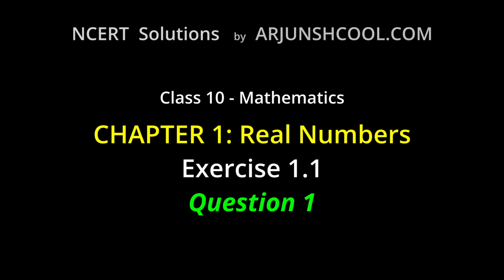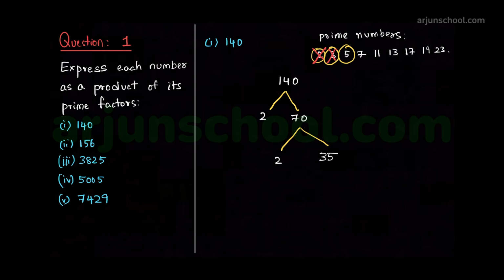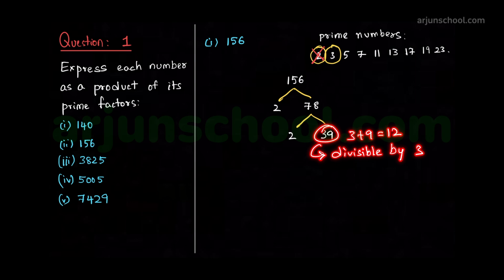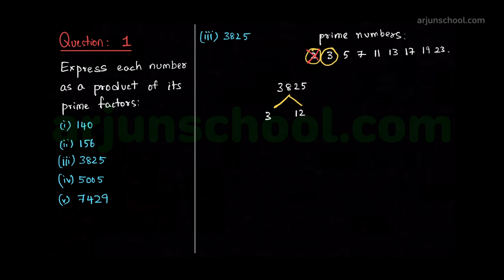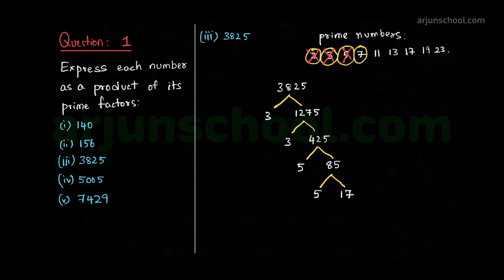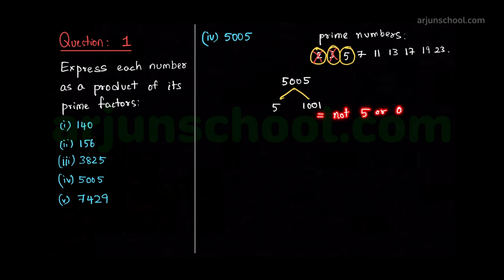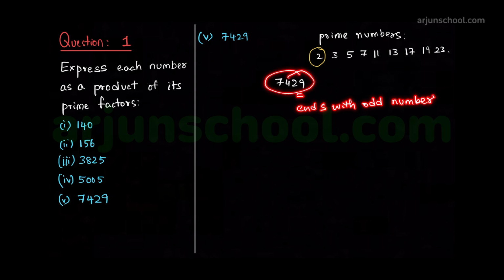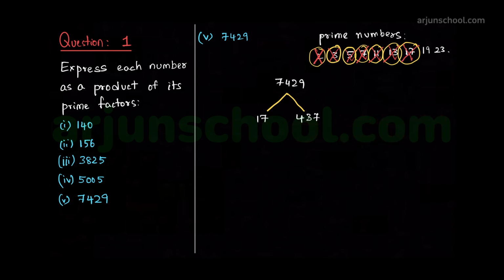Class 10 Maths Ex 1.1 Q1 (Real Numbers) NCERT CBSE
In this video, we solve NCERT Class 10 Mathematics – Chapter 1 (Real Numbers), Exercise 1.1, Question 1.

Question. 1
Express each number as a product of its prime factors:
(i) 140,
(ii) 156,
(iii) 3825,
(iv) 5005,
(v) 7429

REFERENCE
Question 1 – Step by Step Solution